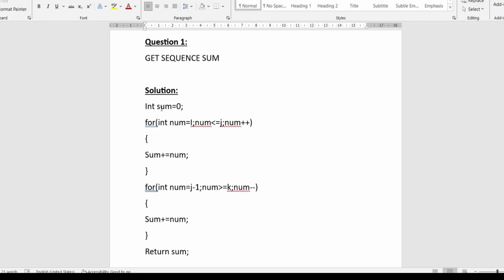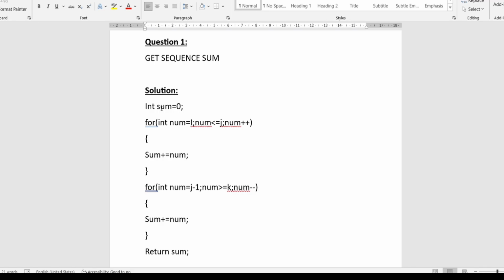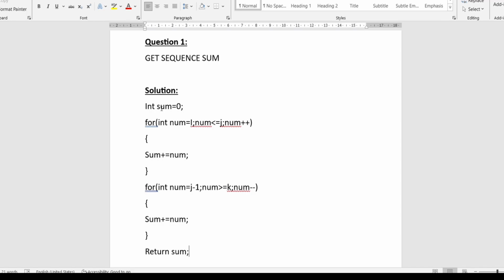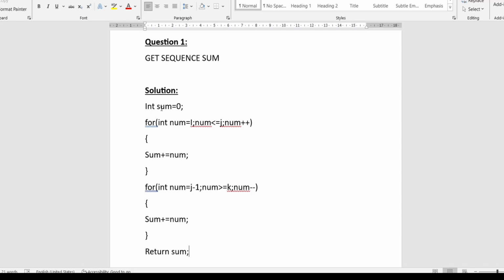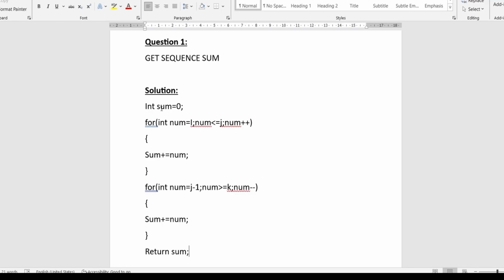CSD assesment Solutions || Get Sequence Sum || Questions and Answers Explained || Java